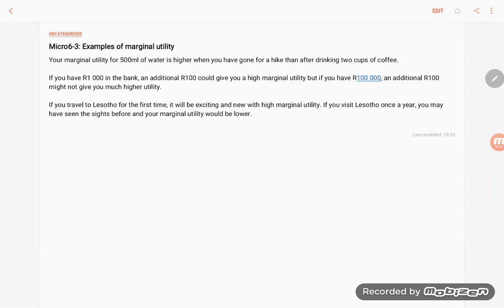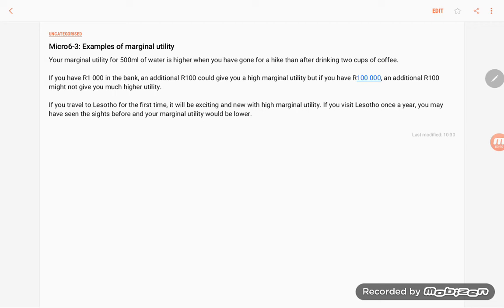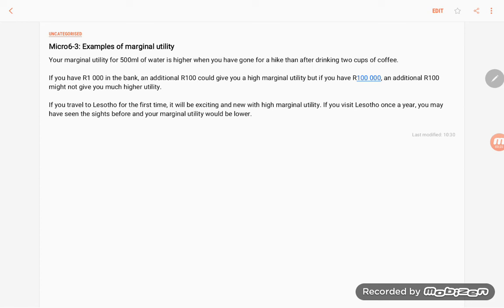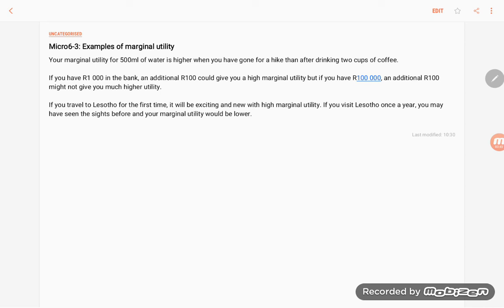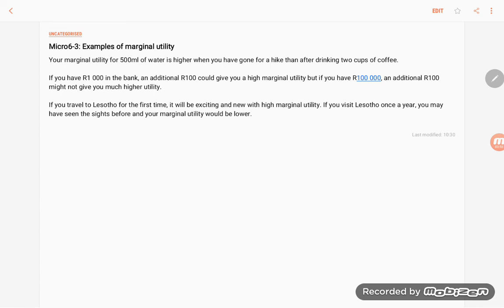ECO151 Chapter 06c